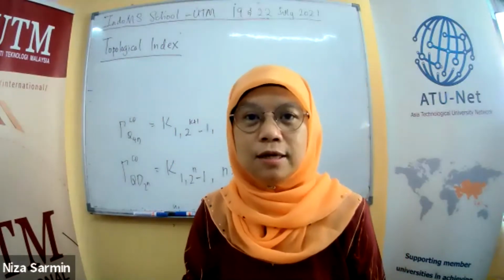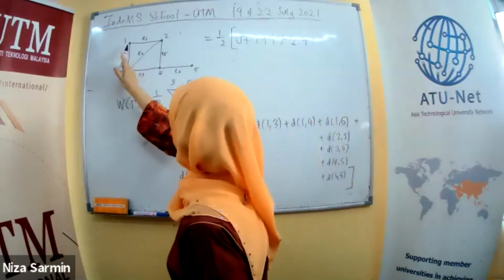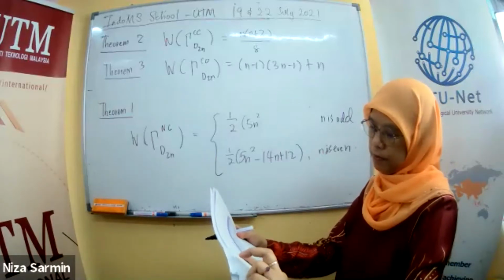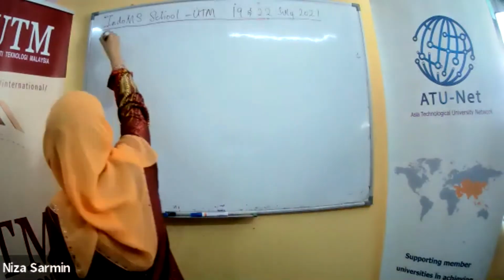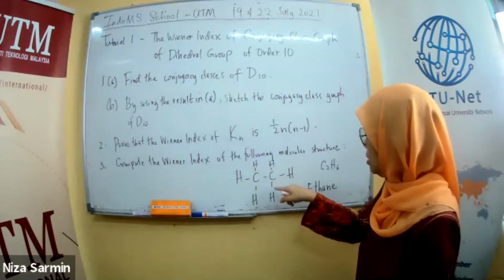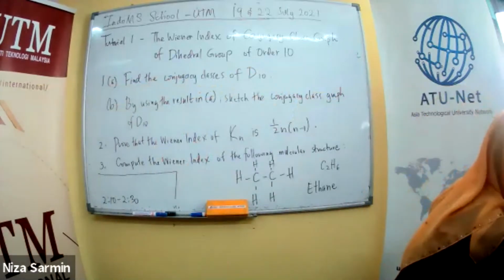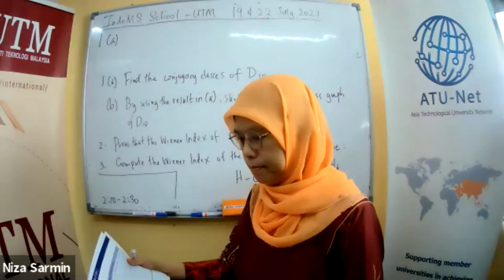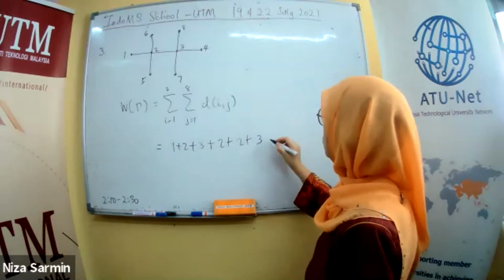IndoMS School 2021 (Part 2) - Weiner Index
Part 2 - Weiner Index
Date: 19 July 2021 (Monday)
Time: 1 pm (WIB/GMT +7)

Indonesian Mathematical Society (IndoMS), in collaboration with Universitas Airlangga (UNAIR), Universitas Brawijaya (UB), Institut Teknologi Bandung (ITB) and Universiti Teknologi Malaysia (UTM), has successfully organised IndoMS (Summer) School with the topic “Algebra, Graph, and Its Relations” from 12 to 23 July 2021.

I am very honored to accept their invitation as the only Visiting Lecturer from Malaysia to deliver 9 hours of lectures under the topic of “Topological Indices of Graphs Associated with Groups” to the participants - S1, S2 and S3 (Undergraduate, Master and PhD) students who came from all over (Universities in) Indonesia and majoring in Mathematics.